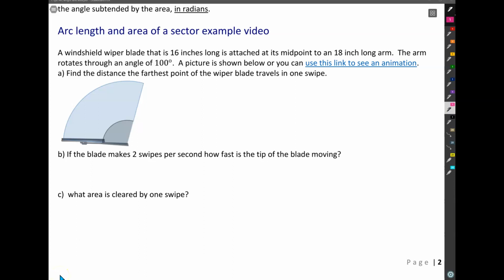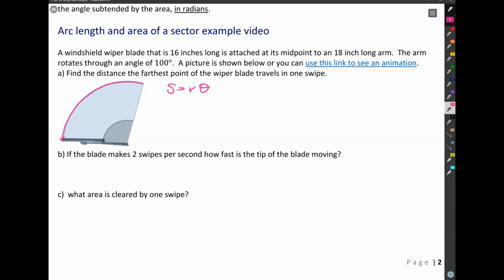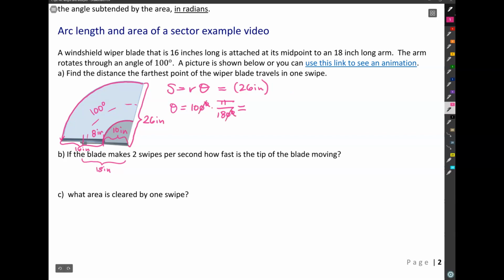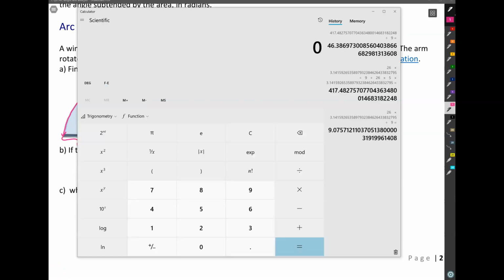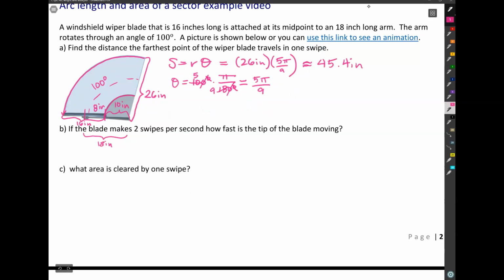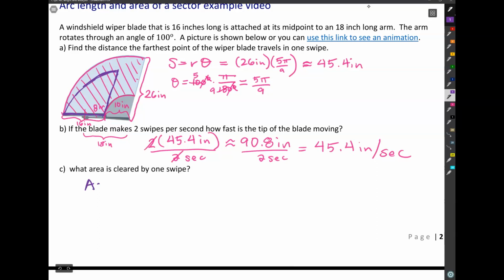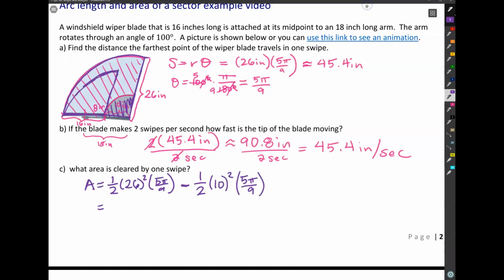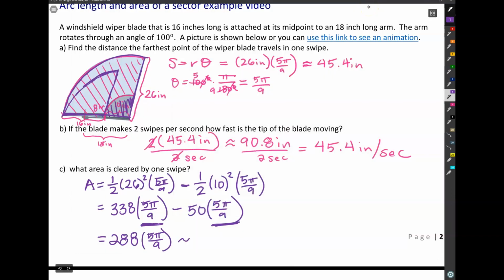M142 1.1p2 example 2